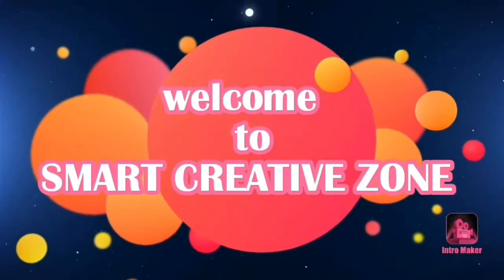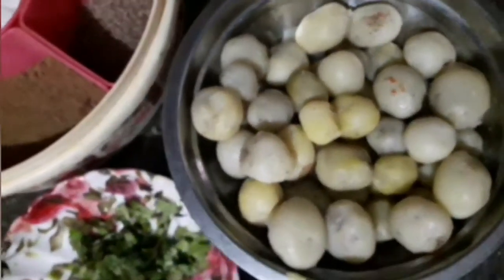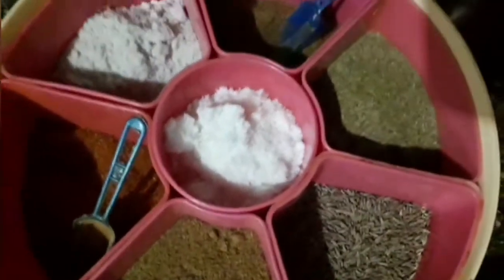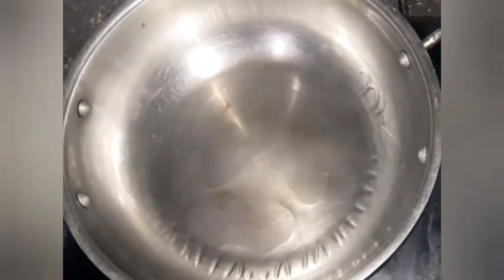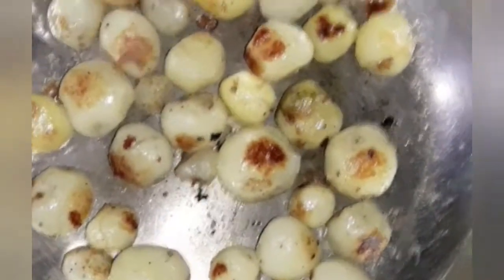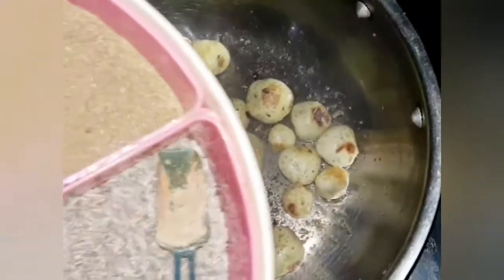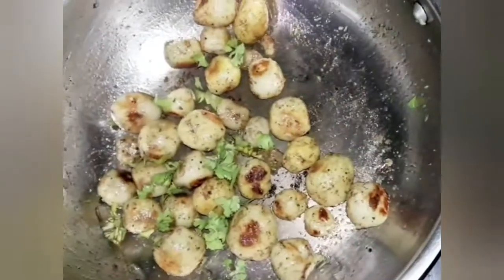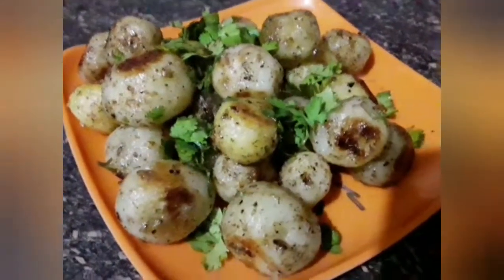RAMADAN SPECIAL/QUICK RAMADAN RECIPE/FRIED BABY POTATOES IN MY STYLE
Hello friends
                  Aj hum fried potatoes ki recipe lekar aye h. Hope apko ye video pasand aye gi.
                     Ap kis tarah ki videos dekhna chahte h, please mujhe comment kar k bataiyega zaroor.
                        Bye  bye.